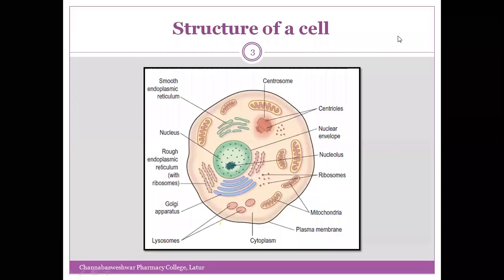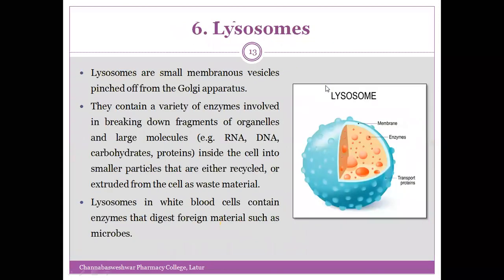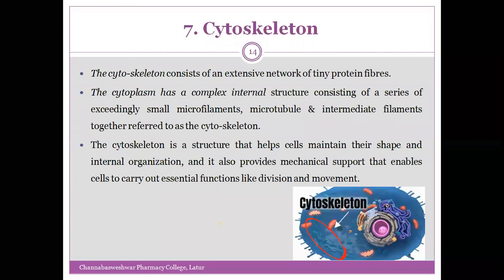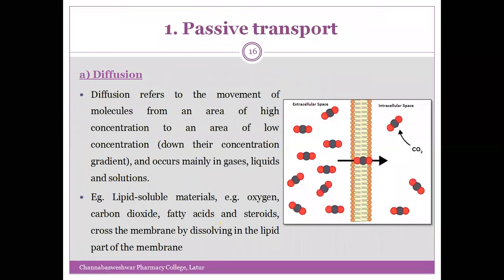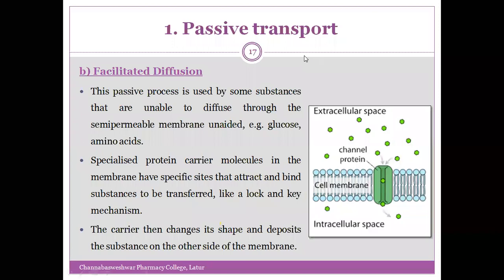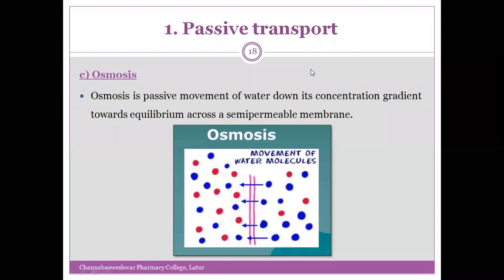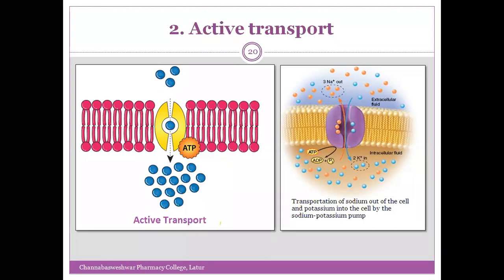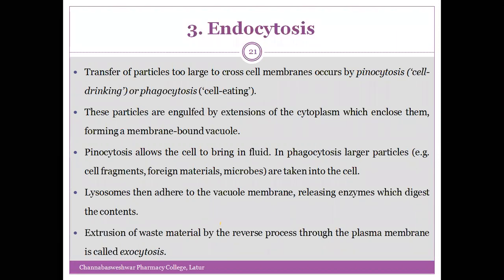Cell, Structure of Cell and Transportation of Substances Across The Cell Membrane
Cell, Structure of Cell and Transportation of Substances Across The Cell Membrane (Mechanism of Drug Transport)